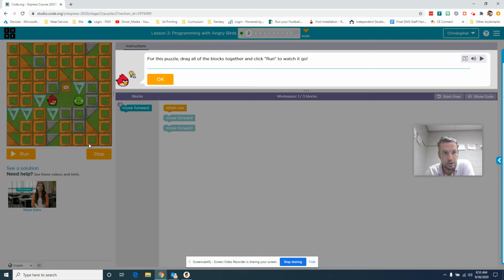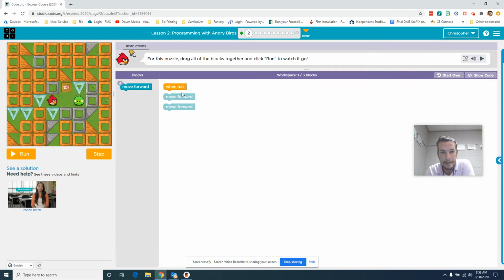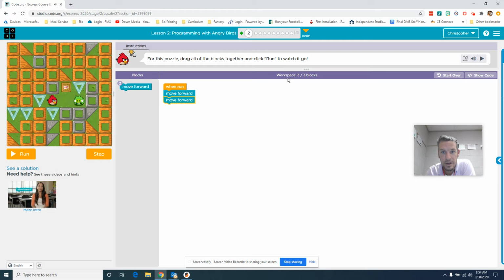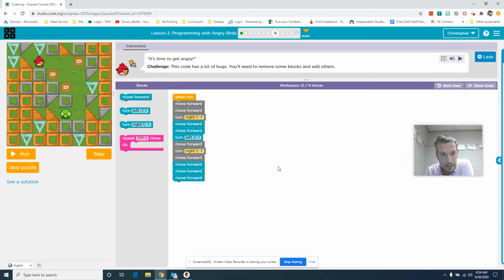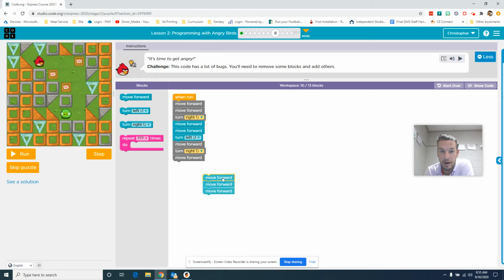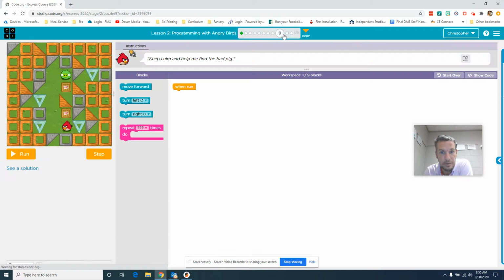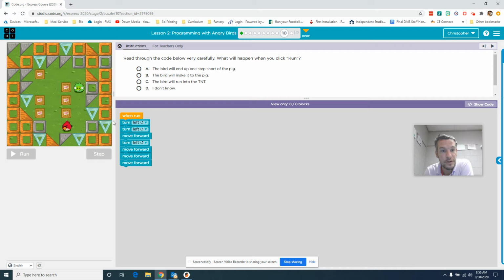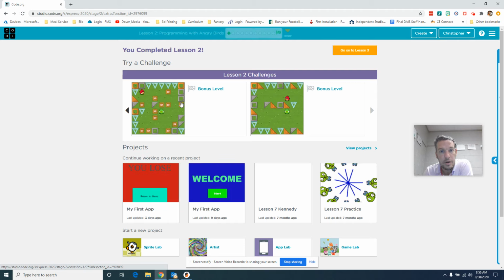Code.org - Programming with Angry Birds